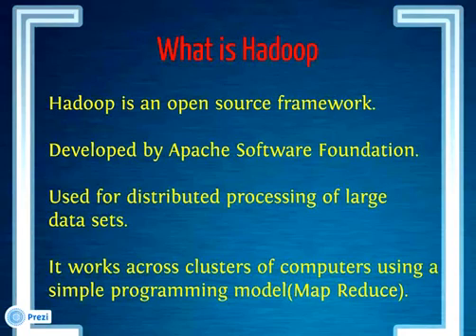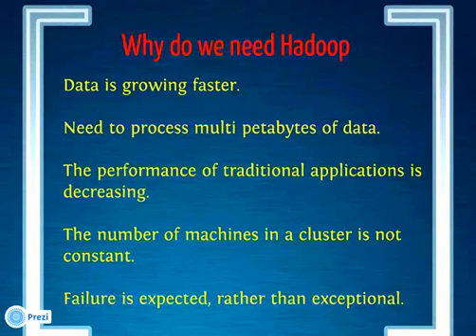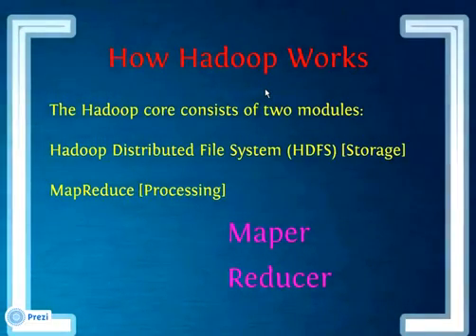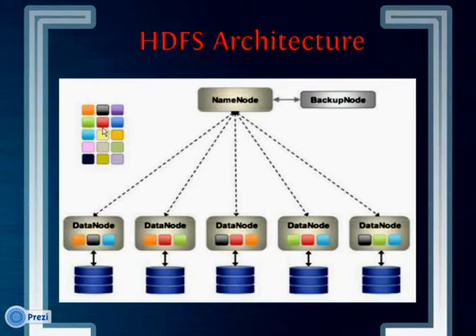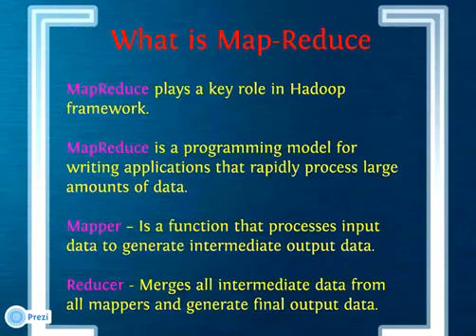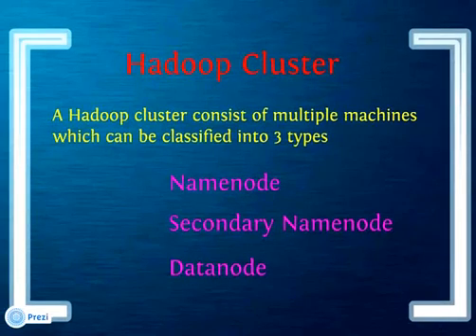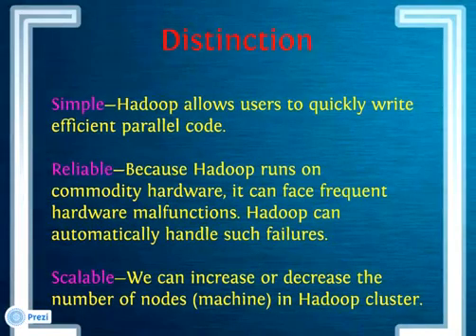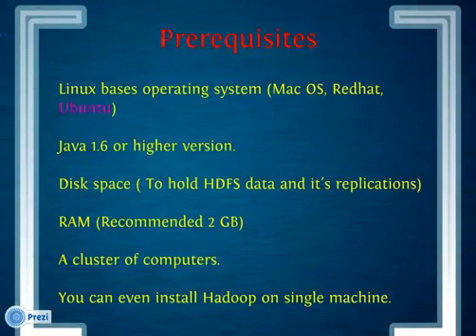Hadoop Overview 100% practical & effective online Hadoop training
The Video Shows Brief Description of Hadoop